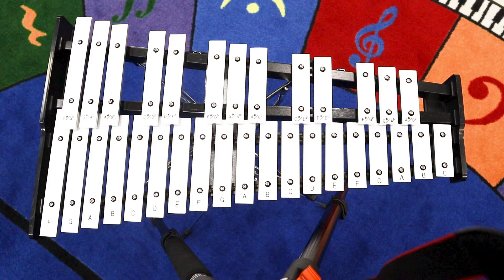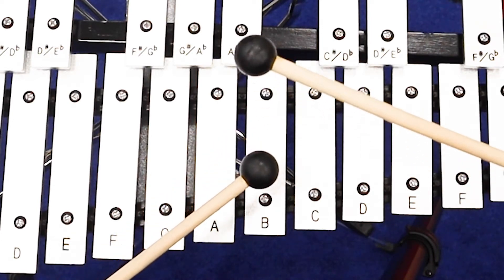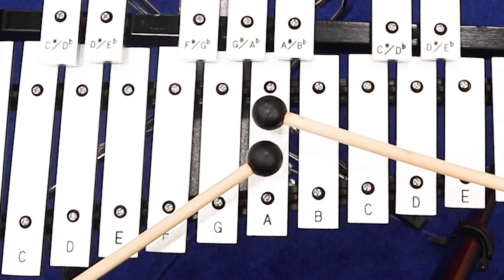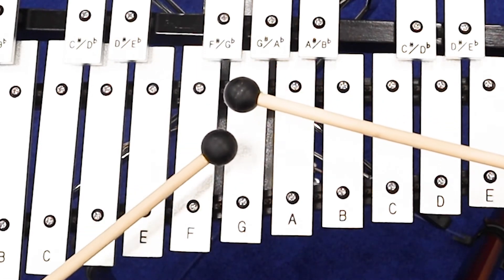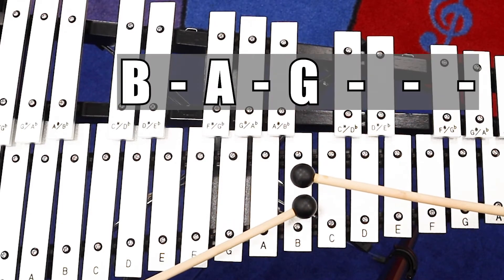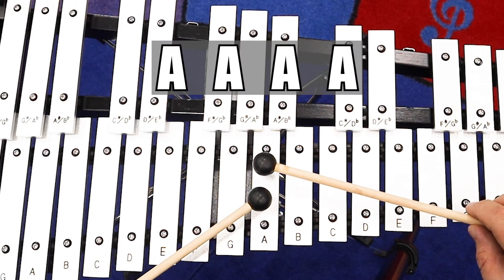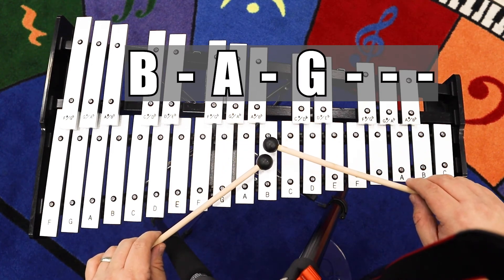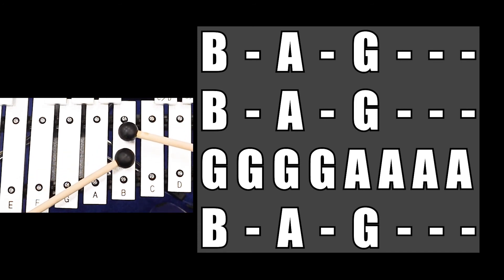Hot Cross Buns - Mallet Percussion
Learn Hot Cross Buns on the bell set.  No note reading necessary!